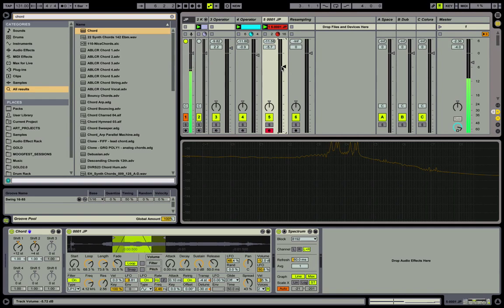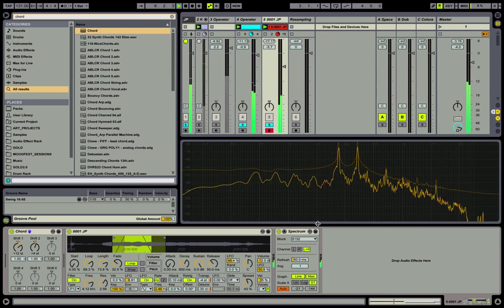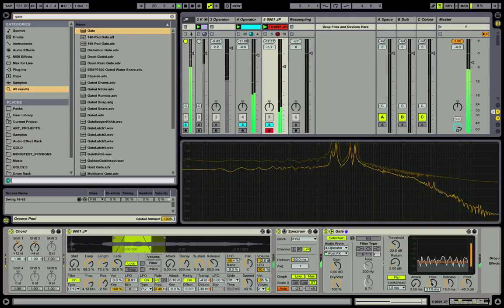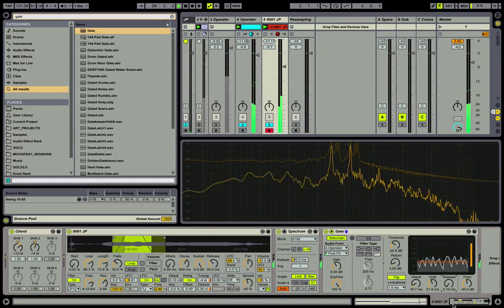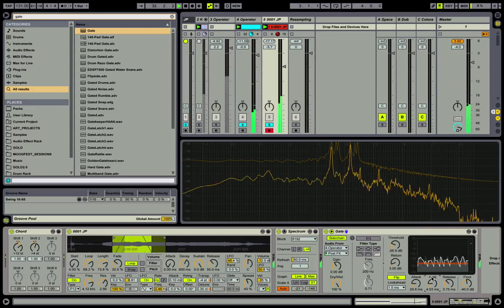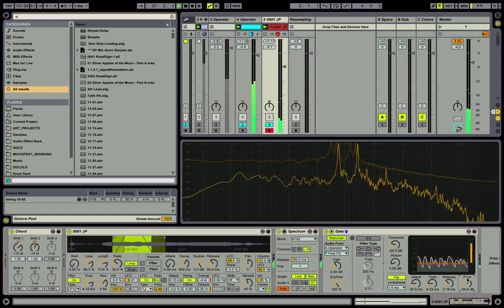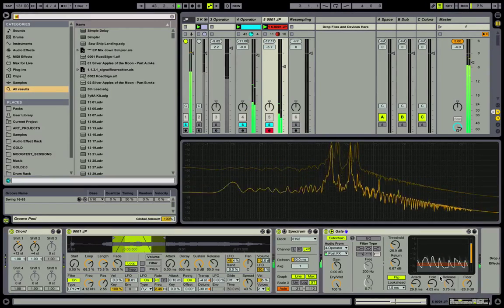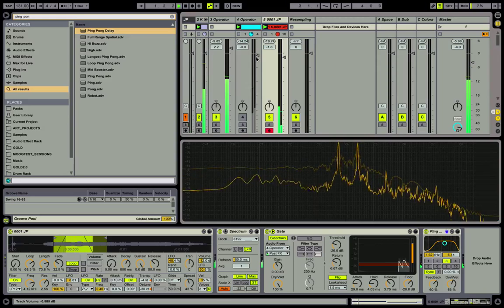Ableton Live Tutorial: Creative Sidechaining Pt. 1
Just another trick from the Ableton Live program at Slam Academy.